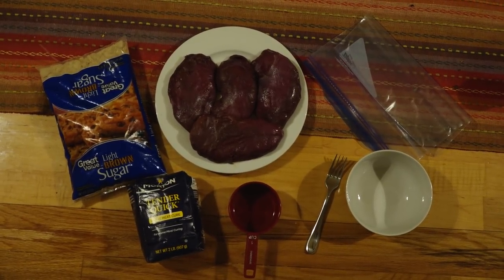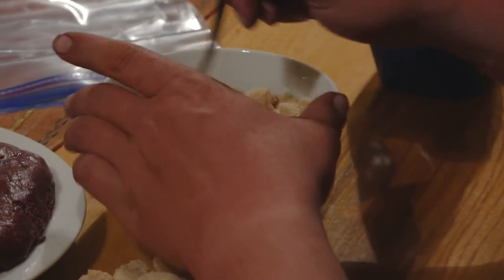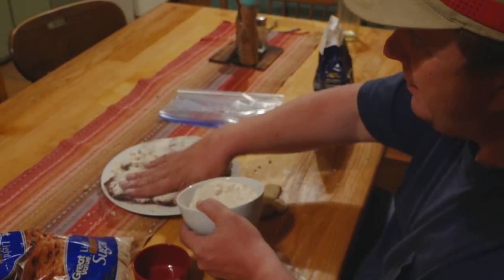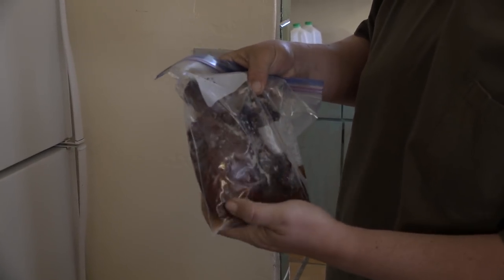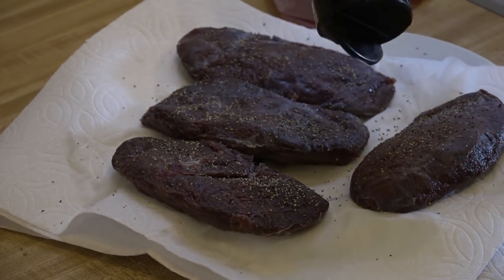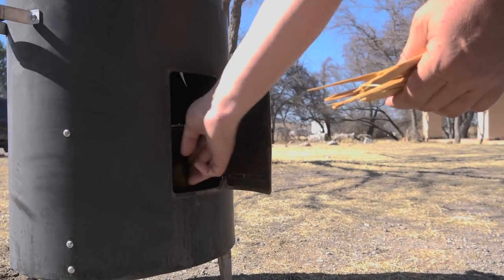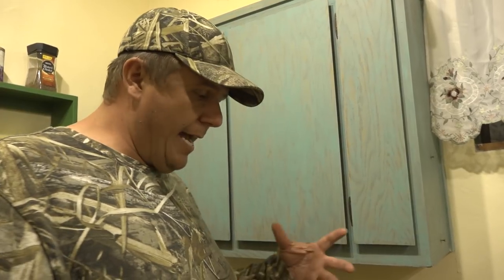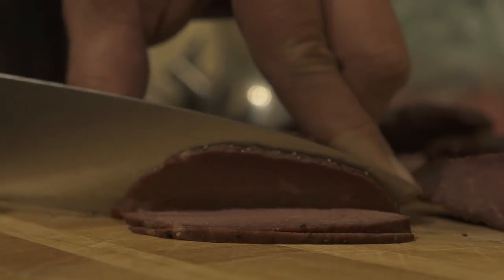How to make Sandhill Crane Bacon with Johnathan O'Dell, eaten by Randy Newberg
Johnathan O'Dell is not only a great small game biologist with Arizona Game and Fish, he is equally talented in cooking wild game.  In this video Johnathan shows Randy Newberg and his crew how to make bacon from sandhill crane.

Most migratory birds are considered difficult to make into a tasty dish.  Johnathan shows a very simple manner to prepare sandhill crane breasts in an easy formula of salt, brown sugar, and some pecan wood for smoking.

The video does not do justice to how wonderful and flavorful this dish is.  As Johnathan says, this same recipe is great on other dark meat birds, such as duck and goose.